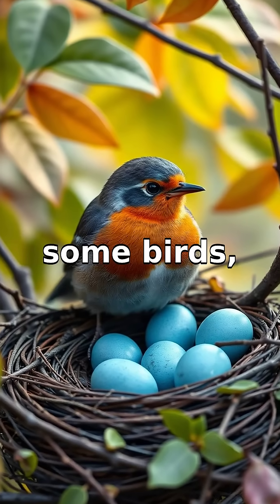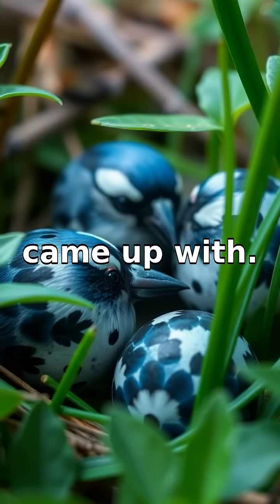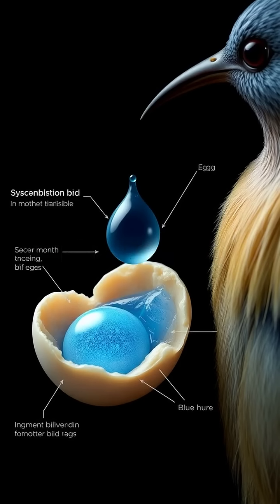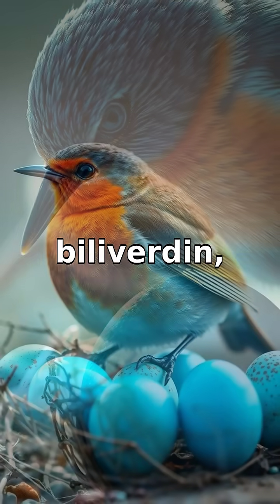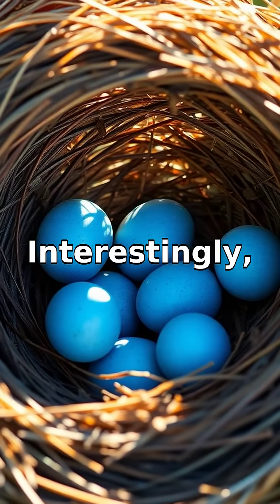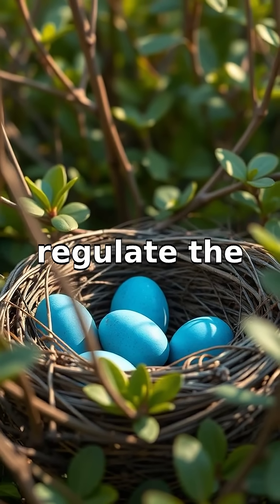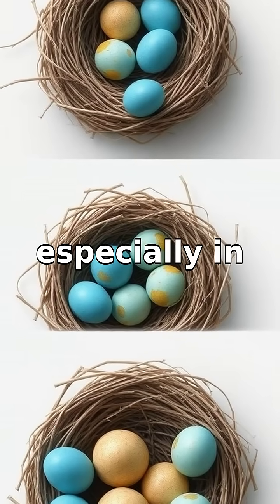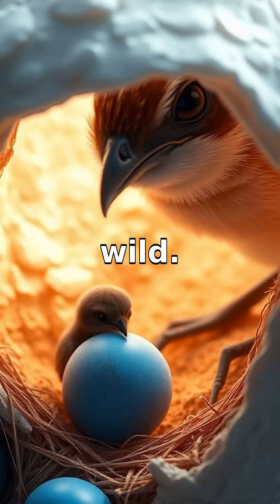ELI5: Why Do Some Birds Lay Blue Eggs?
Discover why some birds lay blue eggs! It's a fascinating adaptation for survival in the wild.